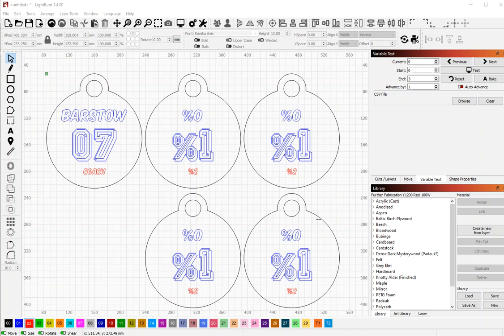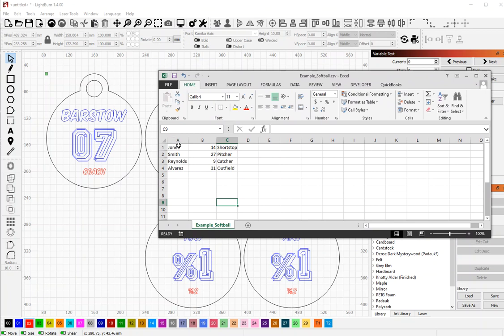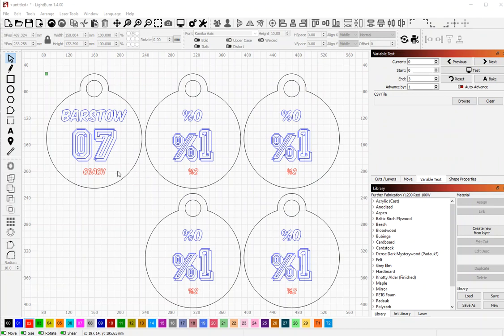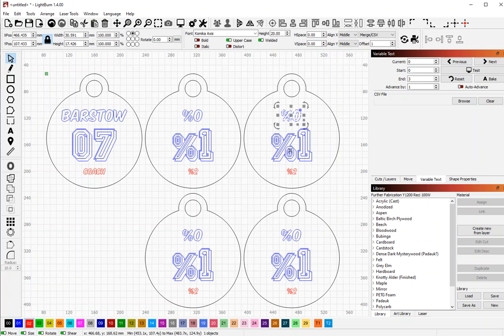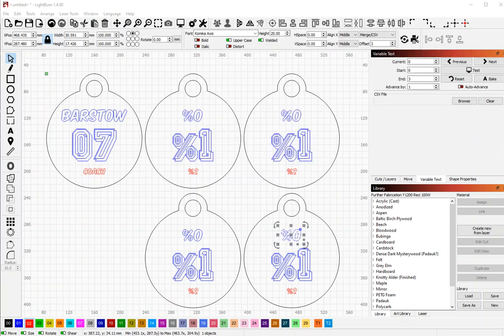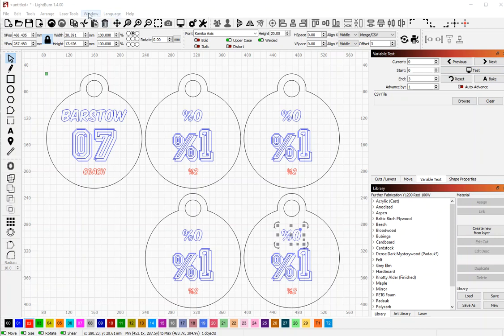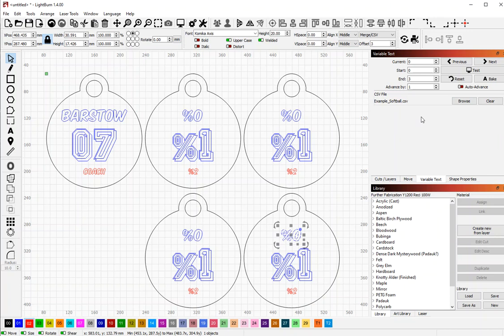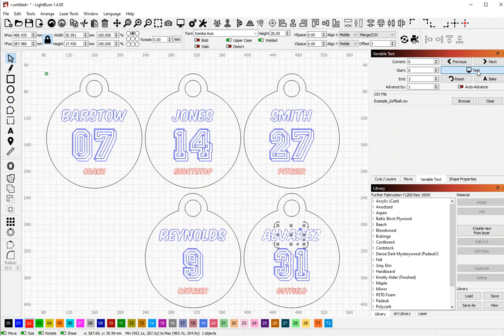LightBurn Tutorial: CSV Merges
A quick tutorial for LightBurn to demonstrate how to merge external data from a CSV file into your designs.